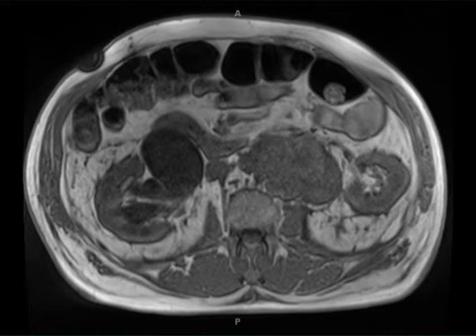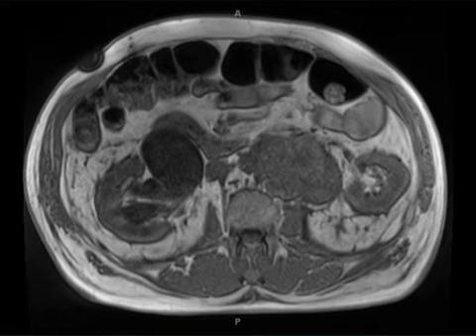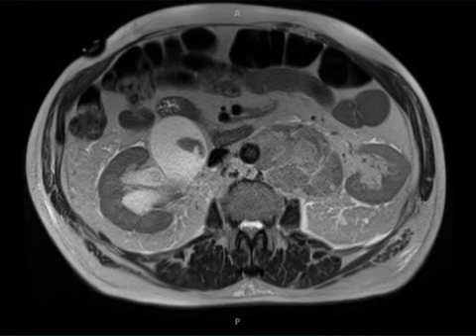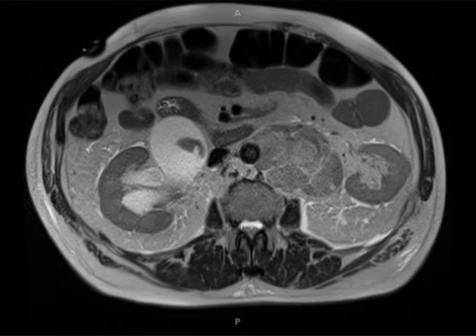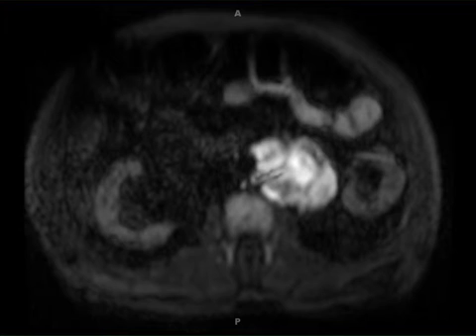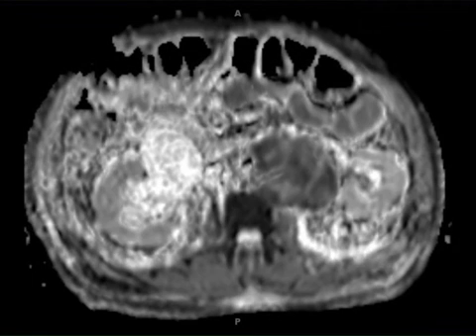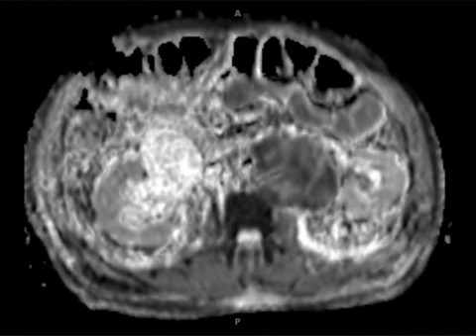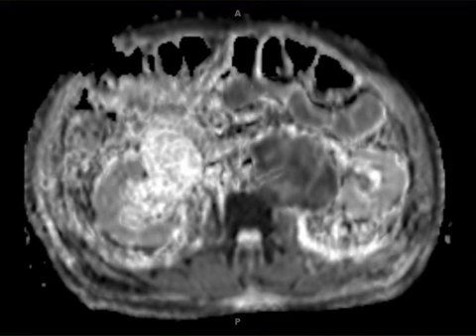B Cell Lymphoma, Retroperitoneal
56-year-old male with history of chronic abdominal and low back pain. These images demonstrate a solid appearing, T1 isointense, T2 mildly hyperintense, mildly enhancing lesion with few enhancing vessels. The lesion demonstrates lobulations and prominent diffusion restriction. It abuts and partially encases the abdominal aorta just inferior to the origin of the left renal artery without definite invasion. The lesion also partially effaces the prevertebral fat anteriorly on the left. The differential for the mass includes retroperitoneal sarcoma as well as lymphoma given the prominent diffusion extraction. Malignant B-cell lymphoma was found on biopsy. The majority of non-Hodgkin's lymphoma the B-cell type. Risk factors include previous viral infection such as Epstein-Barr virus, HIV, and HSV as well as bacterial infection, chronic immunosuppression, and prior chemotherapy.  15NMR256